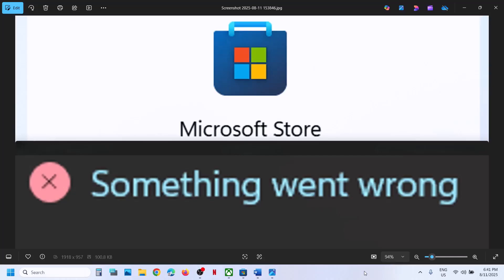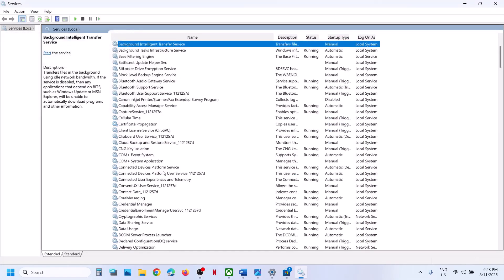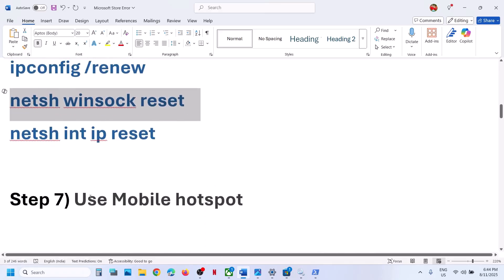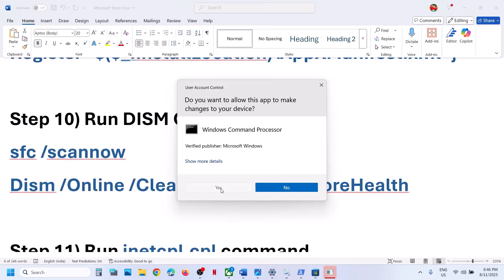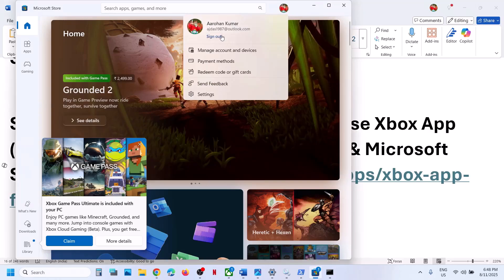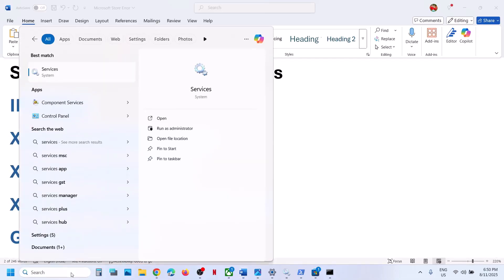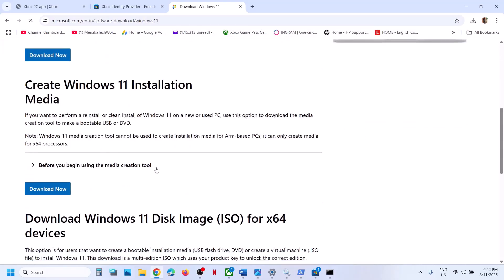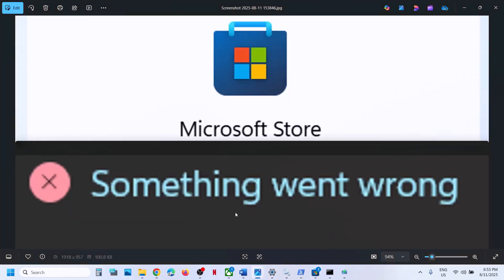Fix Microsoft Store Error Something Went Wrong On Windows 11 PC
Fix Can't Download/Install Apps/Games From Microsoft Store Error Something Went Wrong On Windows 11 PC
Step 1) Make Sure Date and Time, time zone, region are correct
Step 3) Repair/Reset Store app
Step 4) Start/Restart Windows Update, Microsoft Store Install service and background intelligent service
ipconfig /flushdns
ipconfig /release
ipconfig /renew
Step 7) Use Mobile hotspot
Step 8) Try installing game/app from my library

sfc /scannow
Step 13) If trying to install any games, Use Xbox App (Login with same account on Xbox App & Microsoft Store)

Install Gaming service:
start ms-windows-store://pdp/?productid=9MWPM2CQNLHN
Step 15) Start all these services
IP Helper
Gaming services
Windows Update
Step 18) Reset Windows 11 (Create a backup first as it may result in data loss)